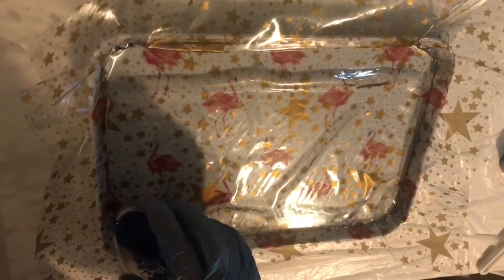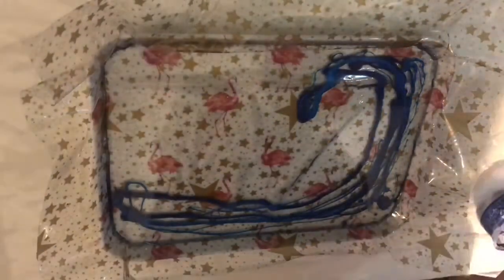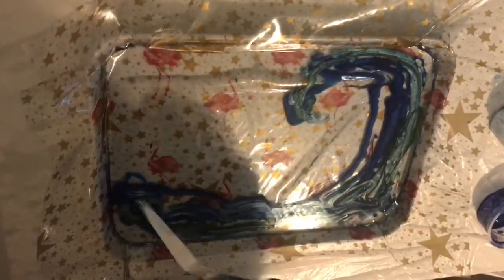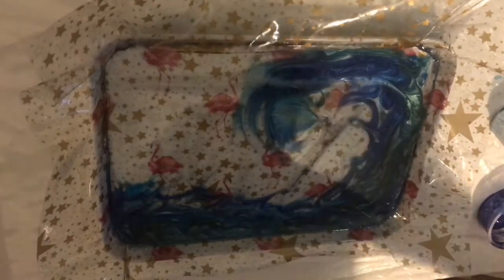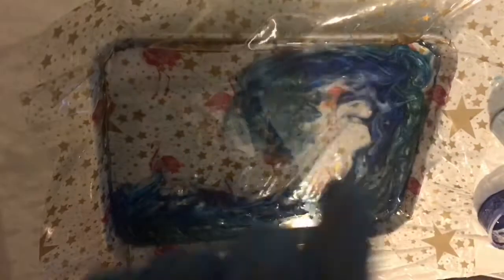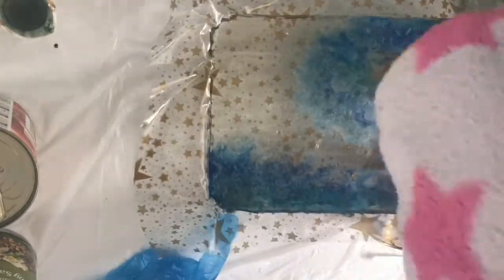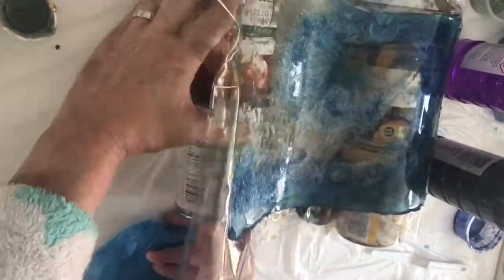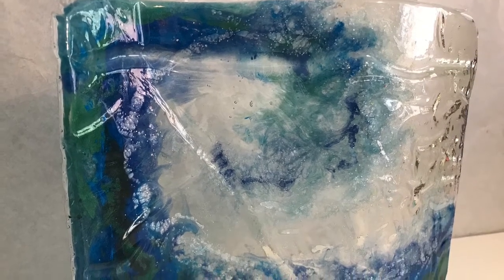3D Resin Wave Sculpture - Revd Ruth’s Creativity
Creating a resin free standing wave sculpture